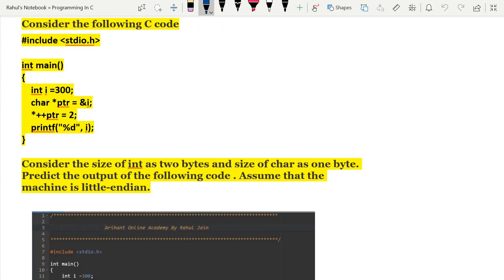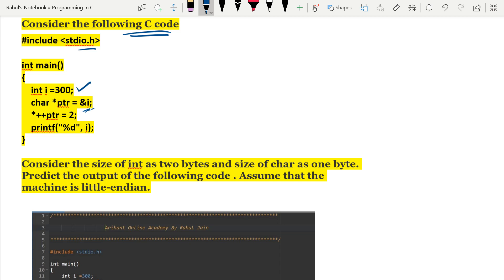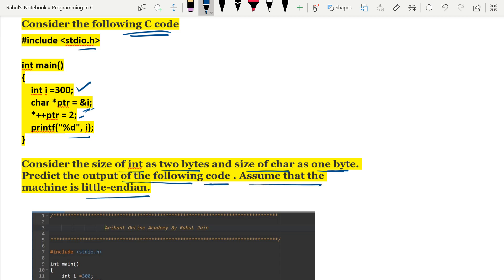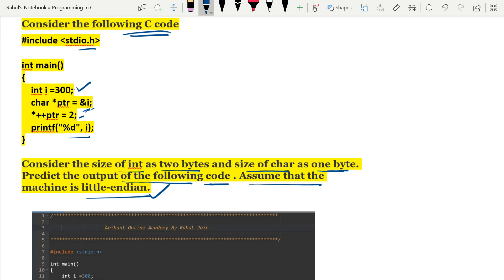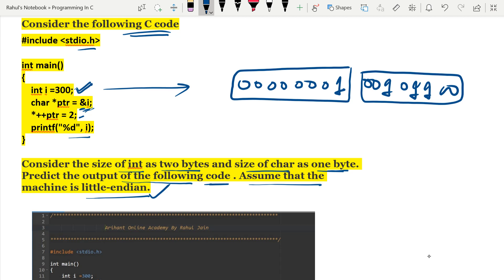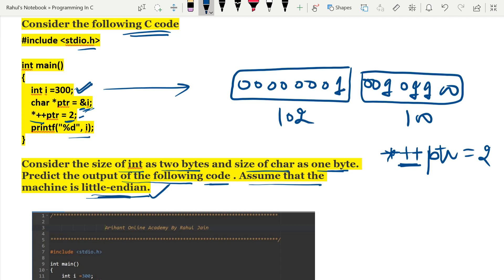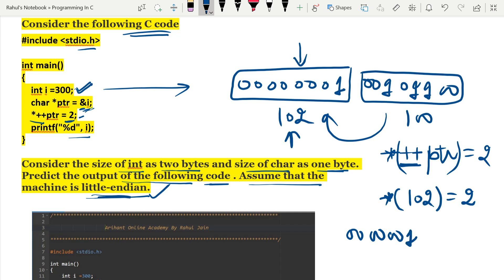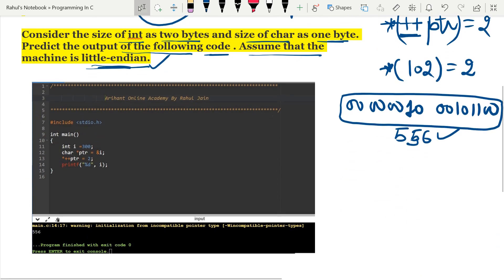Programming in C | int i =300; char *ptr = &i; *++ptr = 2; | Computer Science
Dear Students,
Here, in this session we have discussed the output of the following C Program for pace up programming concepts.

Question: Find Output Of The Following Program.

int main()
    int i =300;
    char *ptr = &i;
    *++ptr = 2;
    printf("%d", i);